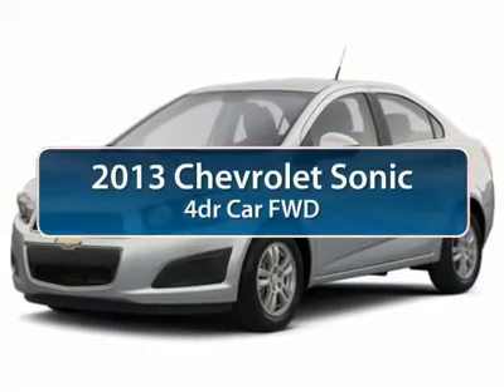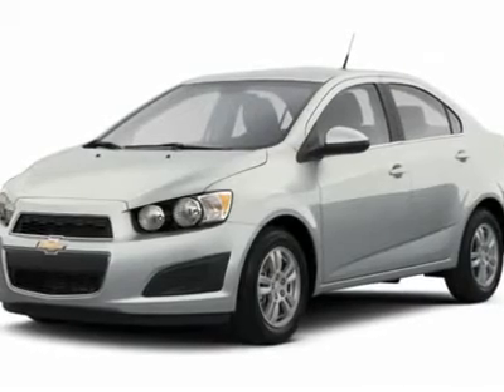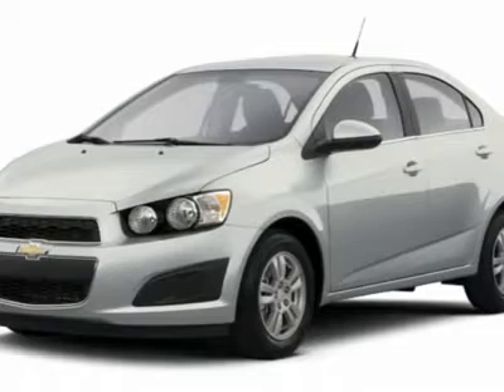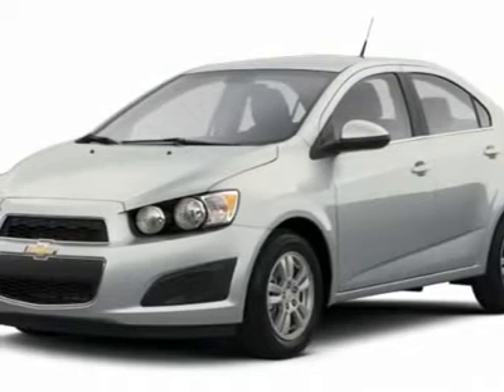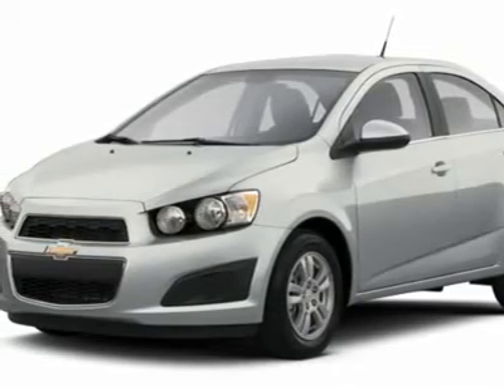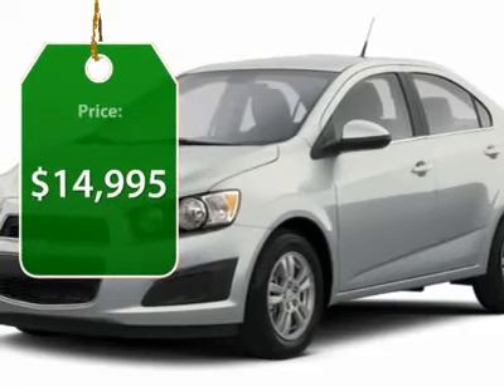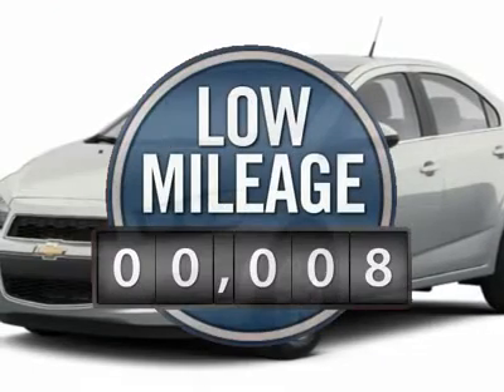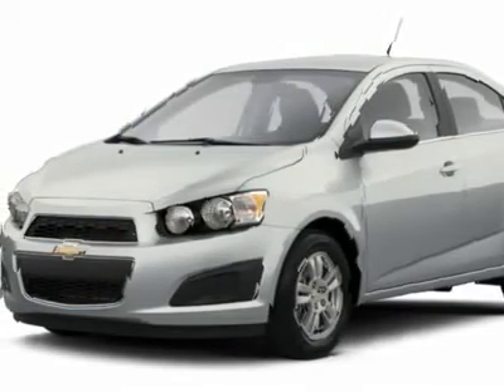2013 CHEVROLET SONIC White Bear Lake, MN 80219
2013 CHEVROLET SONIC White Bear Lake, MN
Stock# 80219

1801 E Co Road F

Don't miss this 2013 Chevrolet Sonic. It's equipped with Manual transmission and features a Blue Topaz Metallic exterior. With 8 miles, you'll want to take this car home. Make a great choice today.